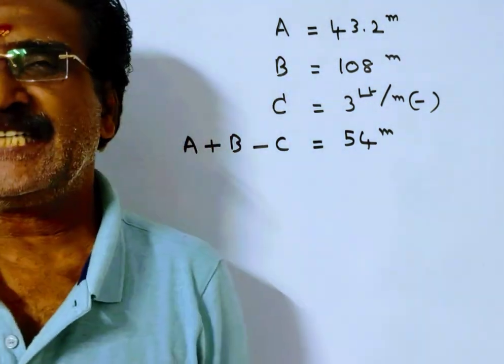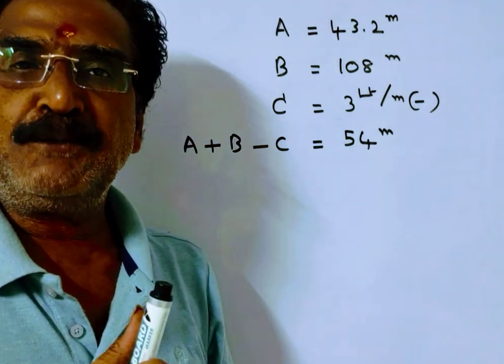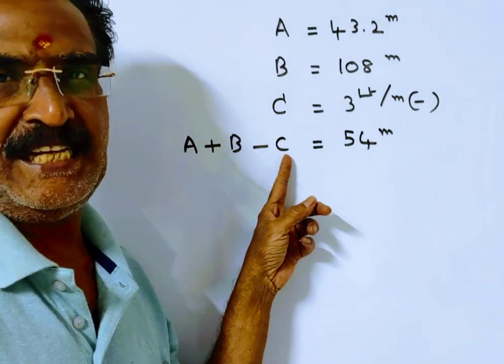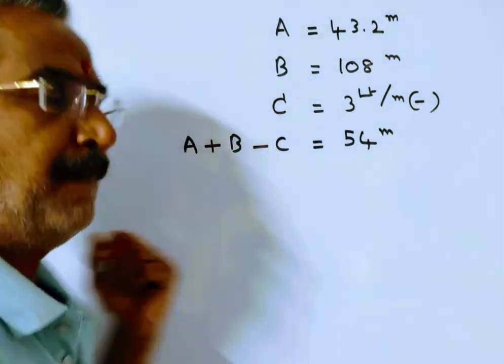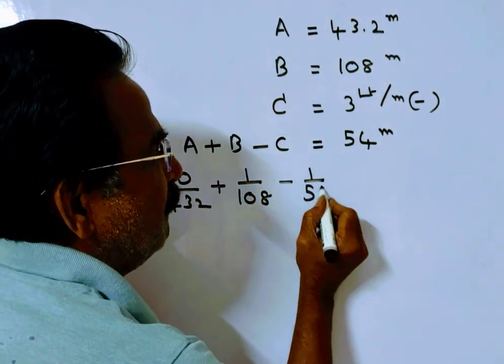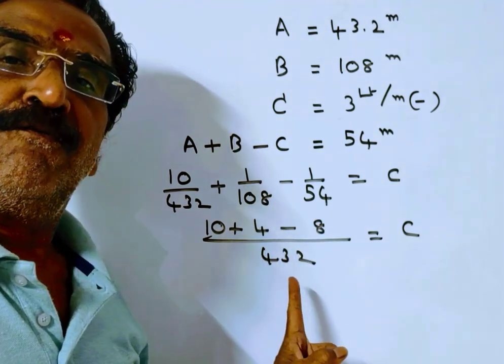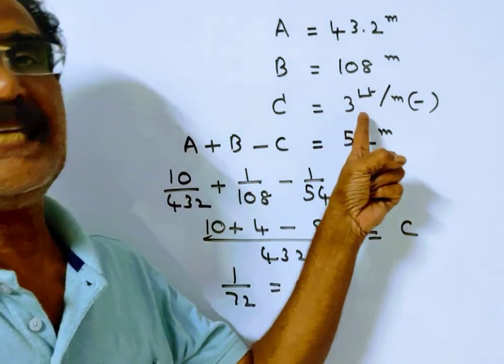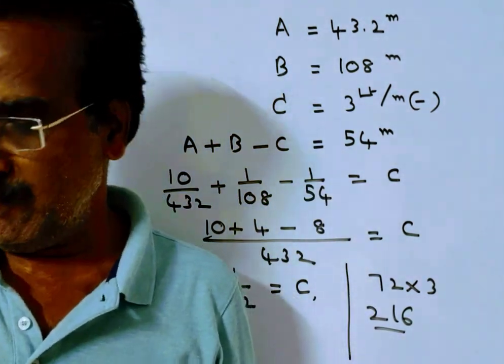Pipes A and B can fill a tank in 43.2 minutes and 108 minutes, respectively. Pipe C can empty it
Pipes A and B can fill a tank in 43.2 minutes and 108 minutes, respectively. Pipe C can empty it at 3 litres/minute. When all the three pipes are opened together, they fill the tank in 54 minutes. The capacity (in litres) of the tank is: